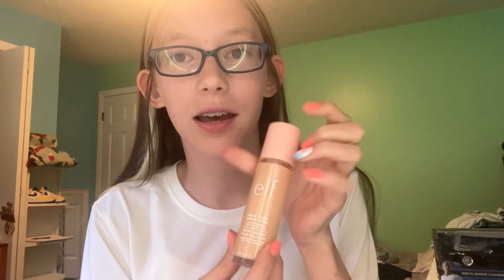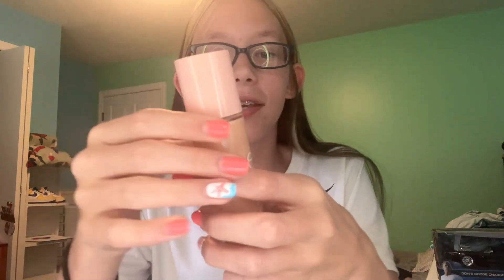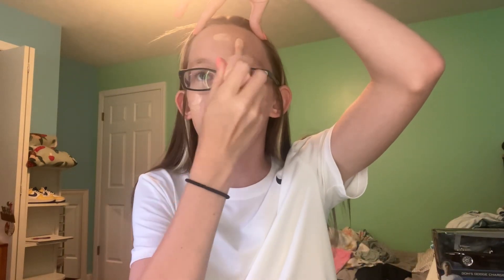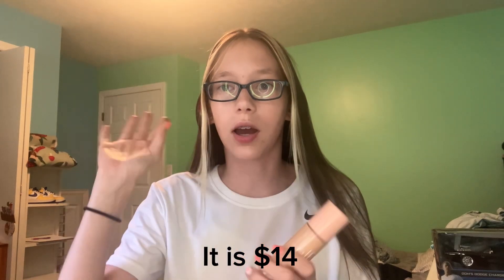Face Full of Elf!!💄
Hi guys! In this video I am doing a full face of makeup using E.L.F products! Hope you have fun watching💗💗